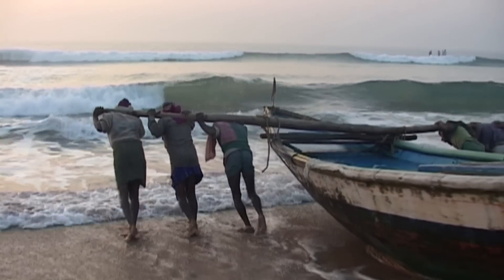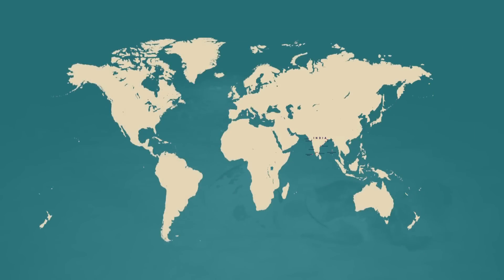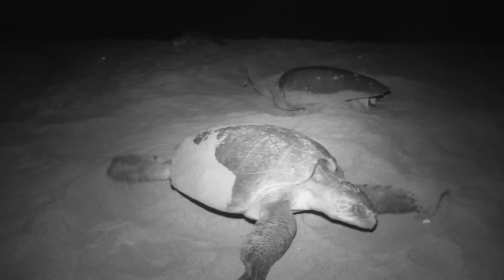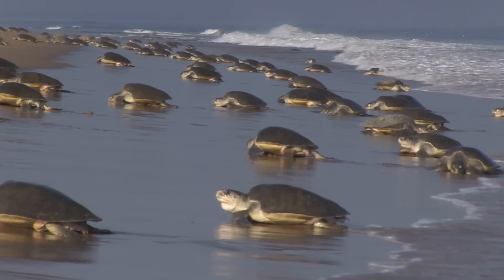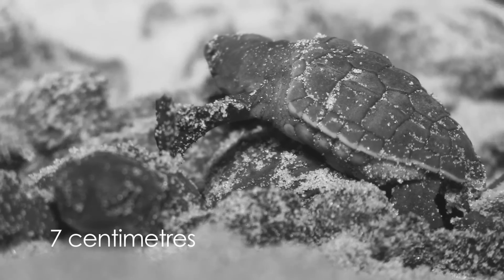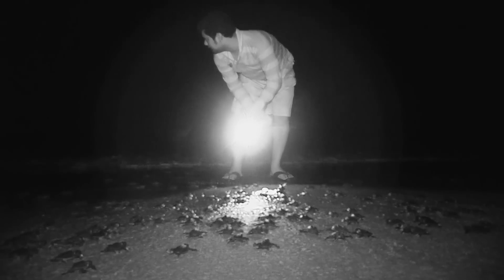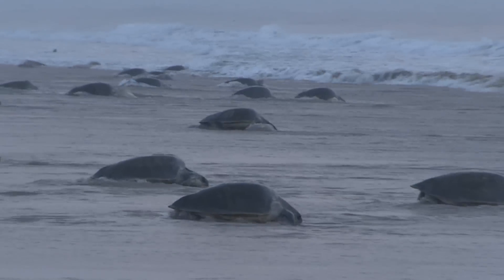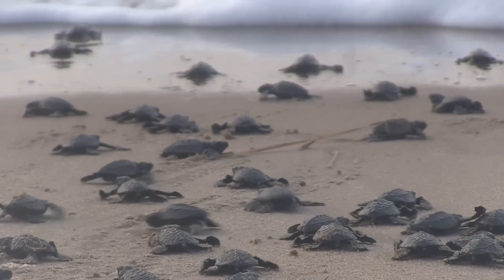Turtle Diaries - Olive Ridley - Educational Clip | English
An educational series on three sea turtle species - Olive Ridley, Leatherback and Green, with the purpose of educating children and communities about sea turtles that breed in India's coastal habitats. Made in both English and Hindi, this film talks about the history, life span, biological cycle, habitat and its relevance to the ecosystem of the Olive Ridley Turtle.

AWARDS
Woodpecker Int’l Film Festival - Official Selection  |  2015

CMS Vatavaran - Film for Children Award (Indian) - The Olive Ridley Turtle  |  2015